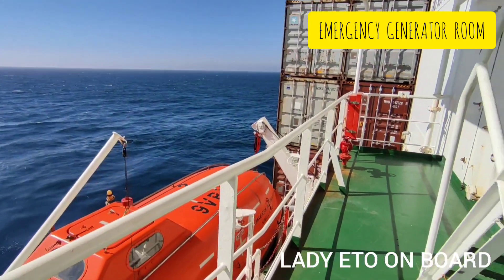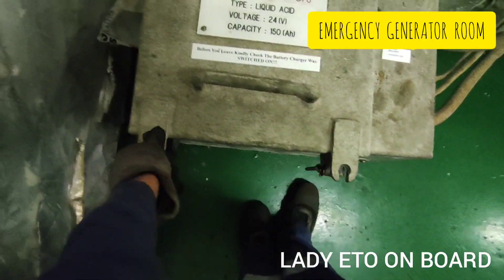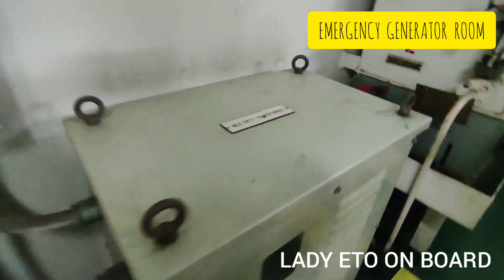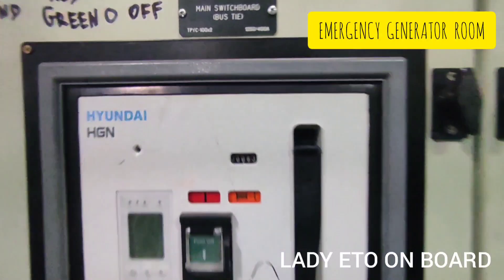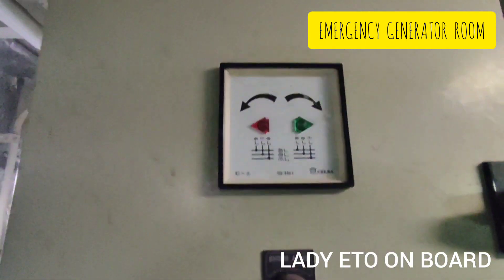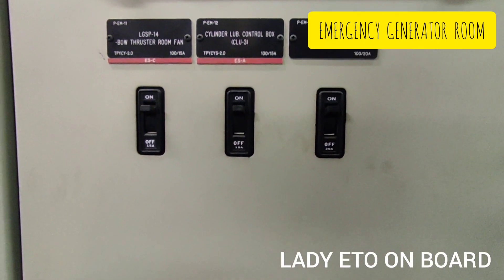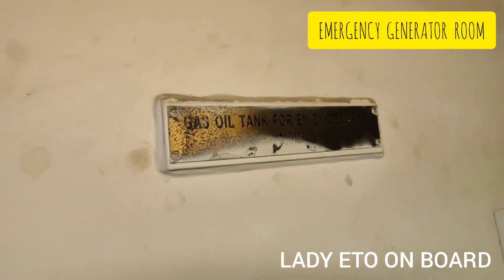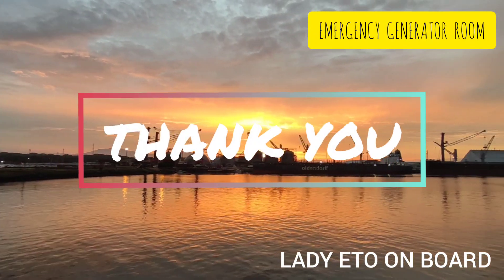EMERGENCY GENERATOR ROOM TOUR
introduction to Emergency generator room of cargo vessel.